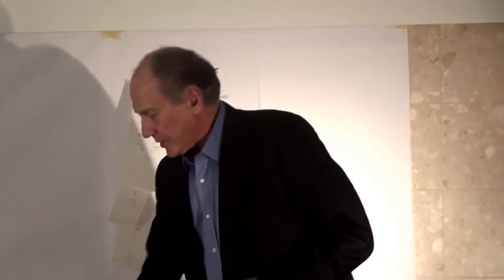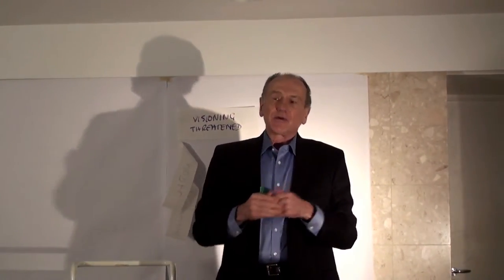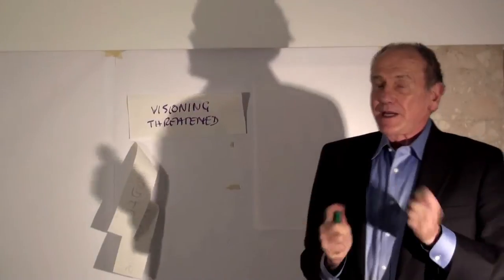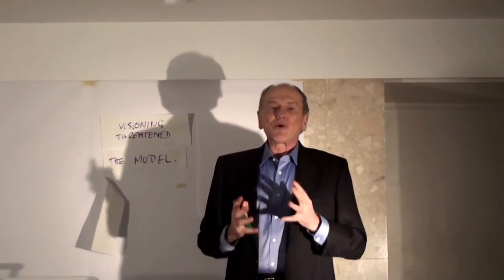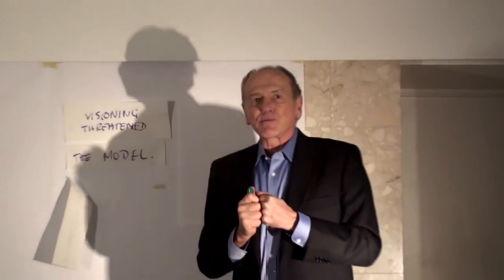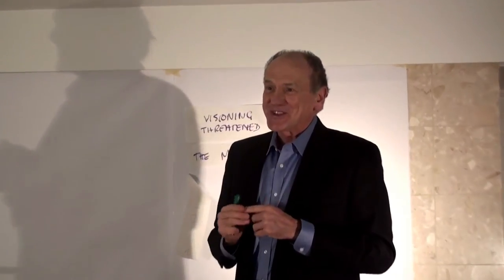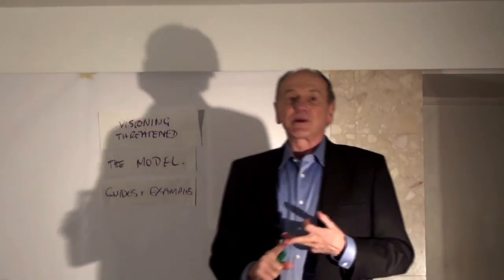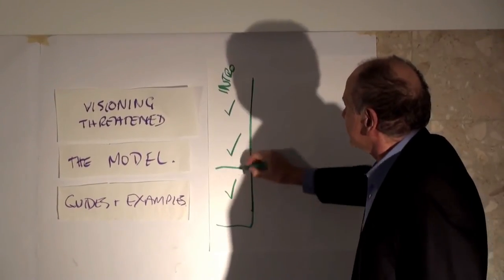First steps through the book